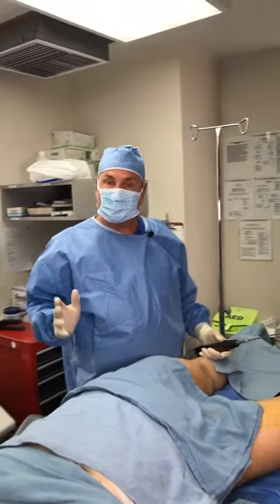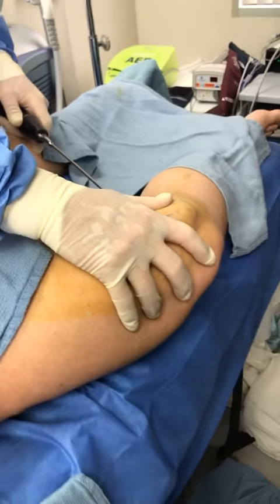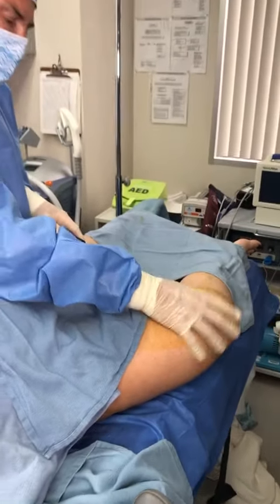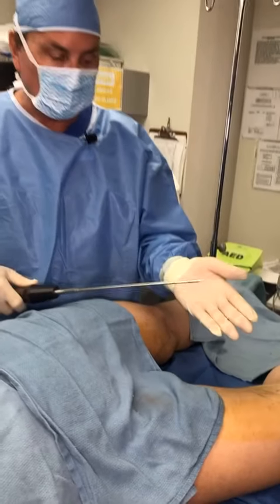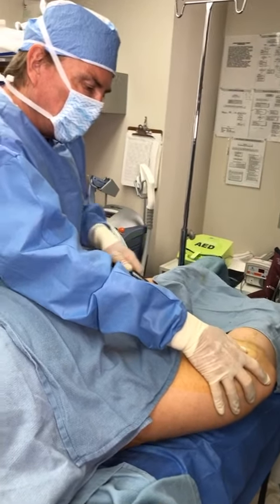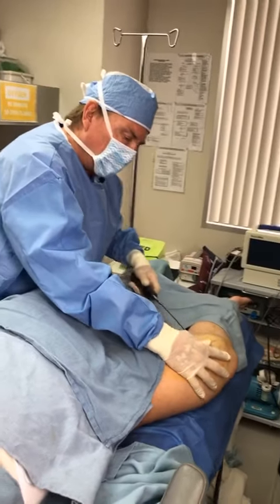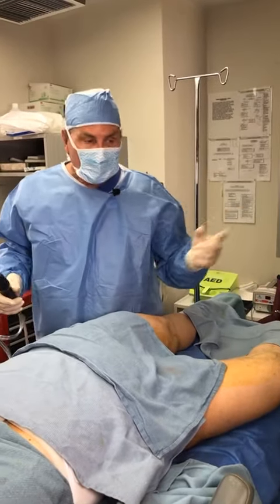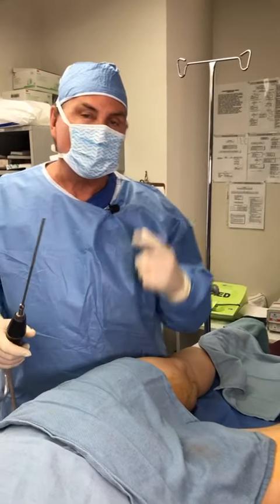LIVE tickle lipo of the inner knees! MUST SEE!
Tickle lipo inner knees